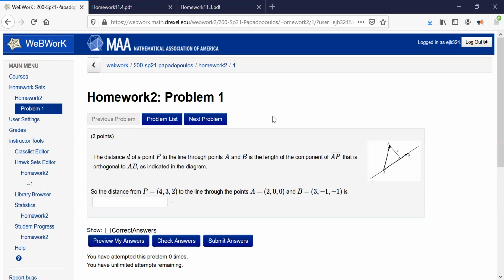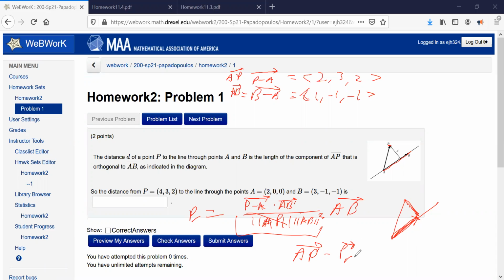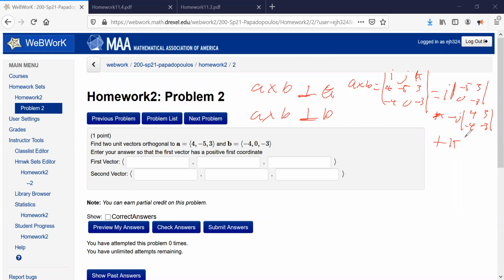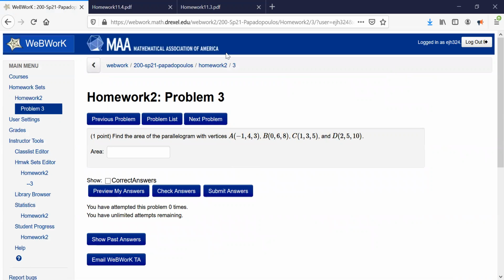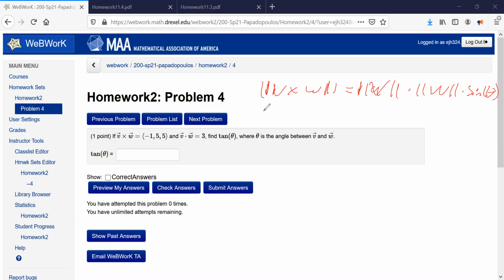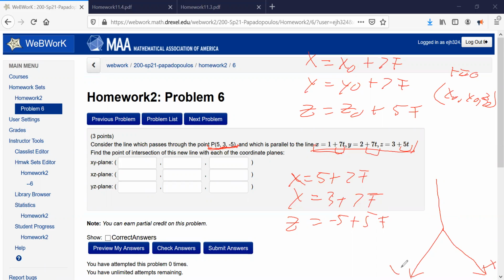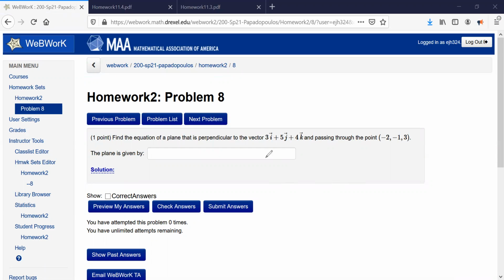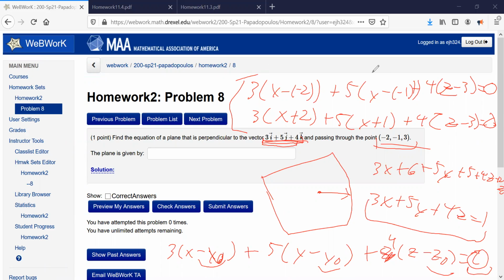Drexel Math 200-001 Week 2